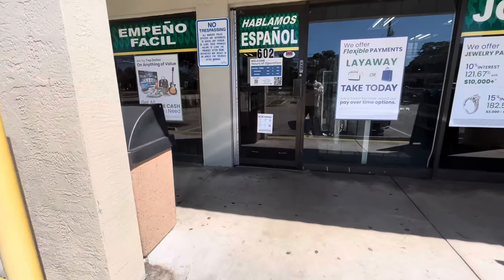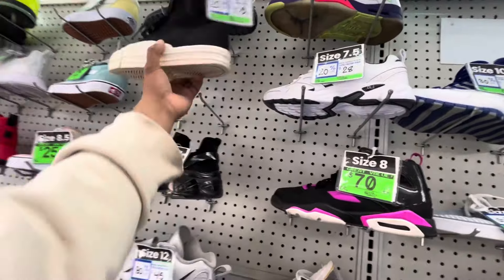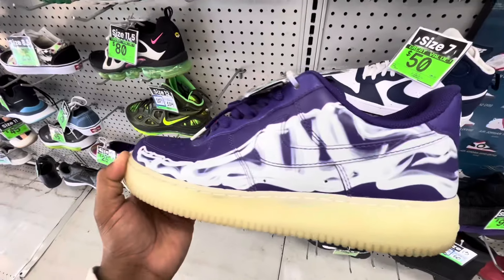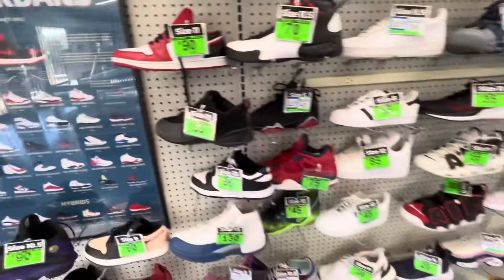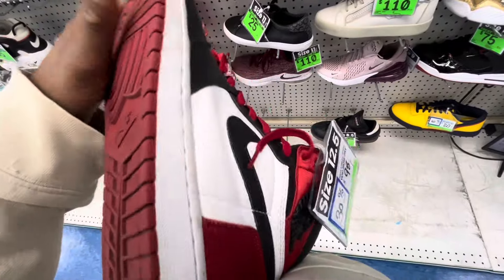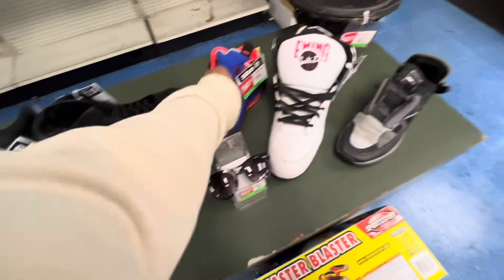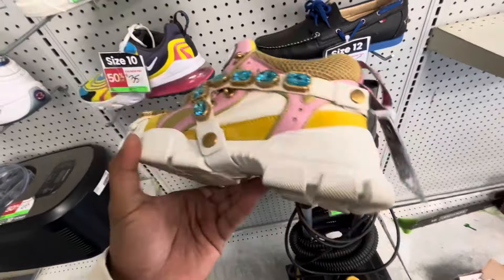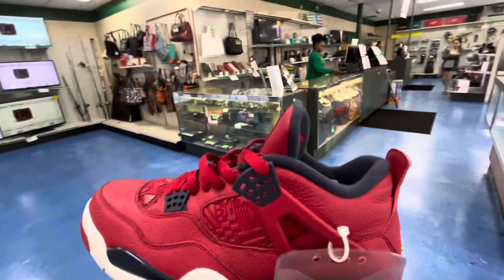We Found Satin Black Toe 1s and Pawn Shop! Are they Real?